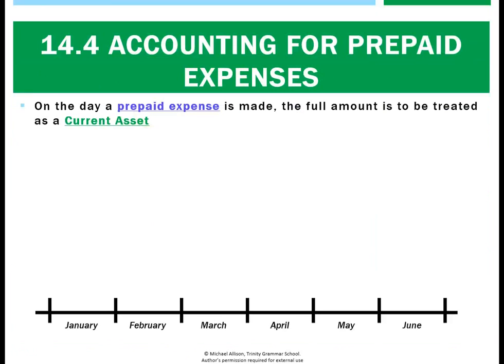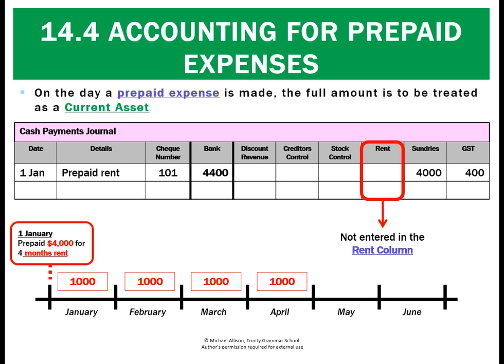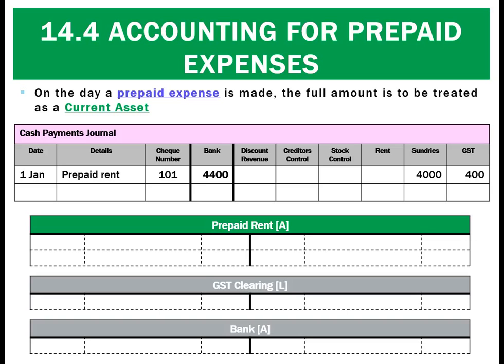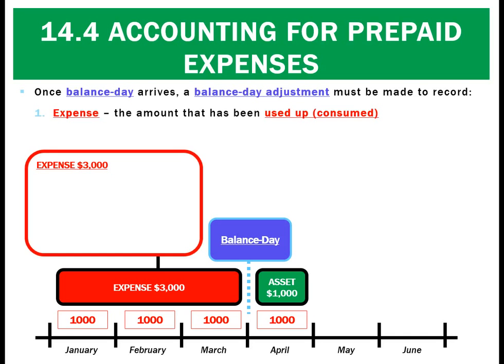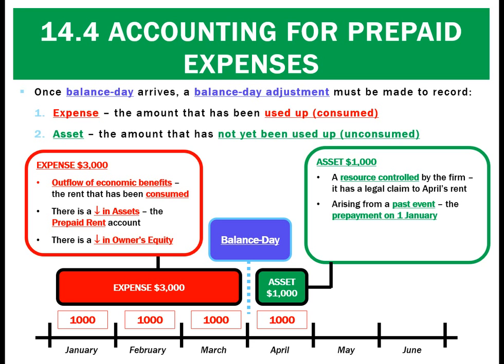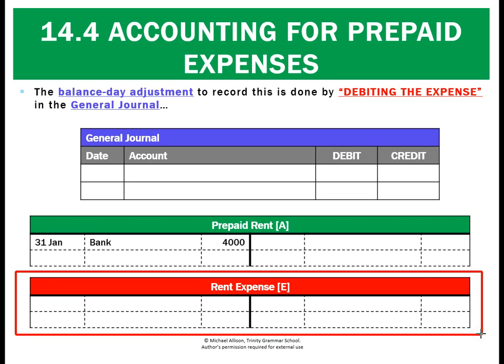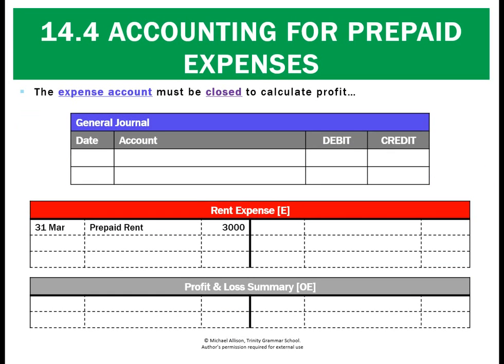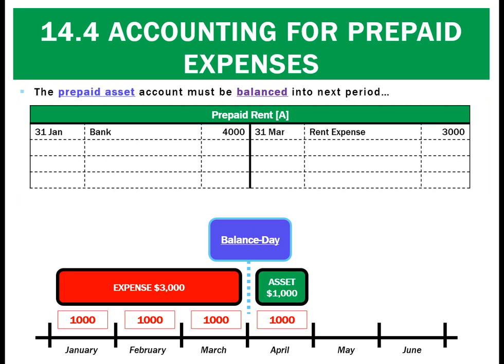14.4 Accounting for Prepaid Expenses